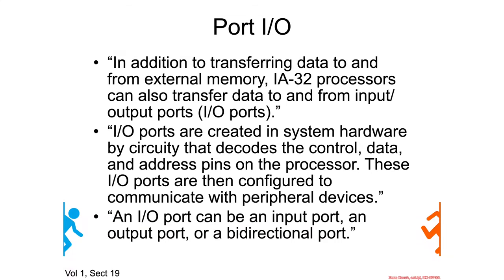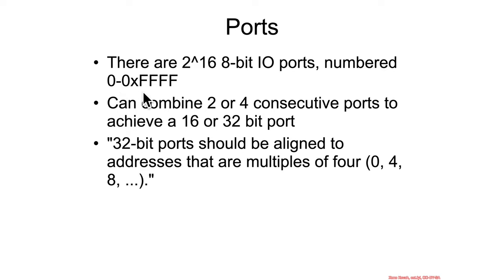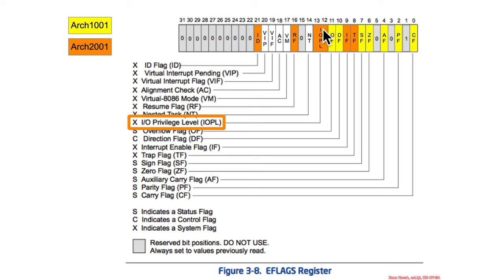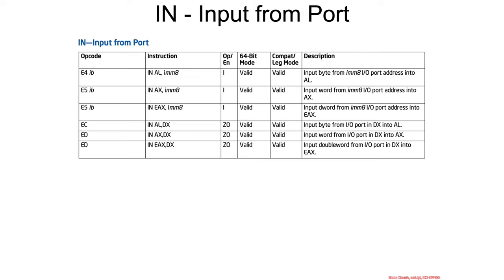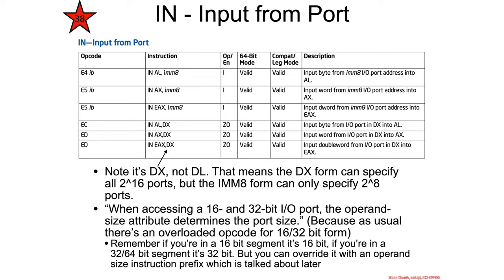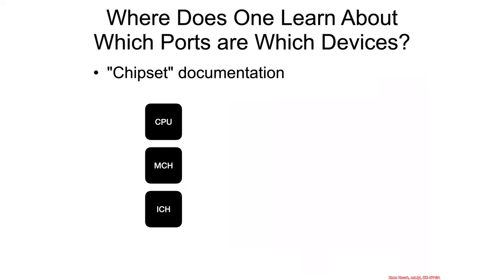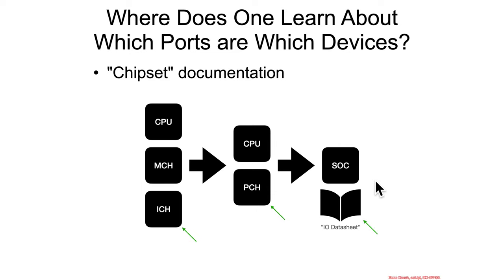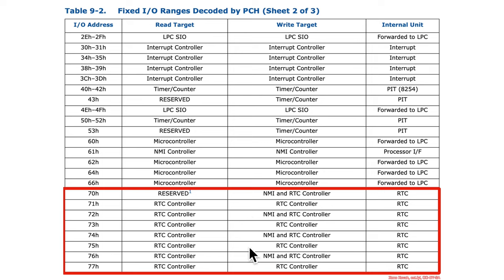Port I/O - Port I/O